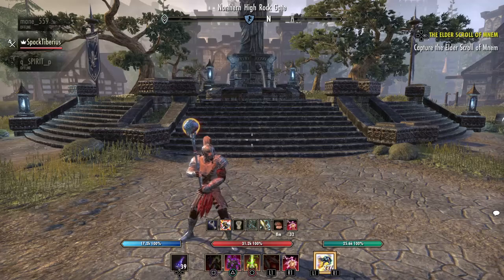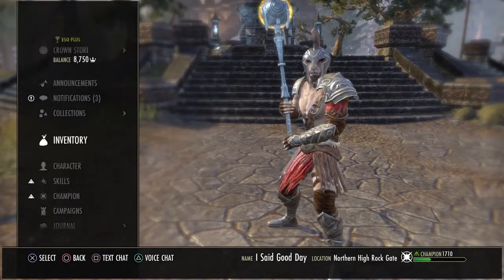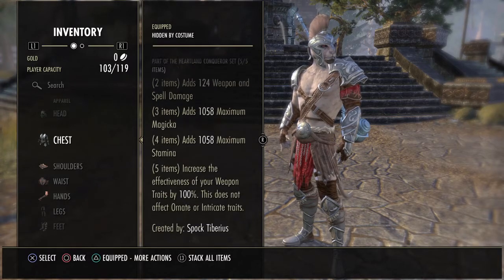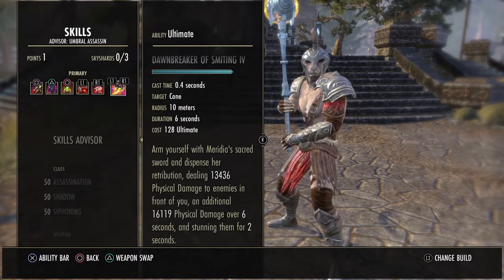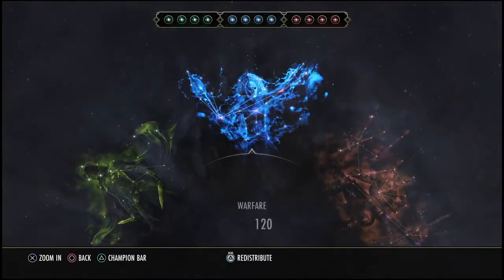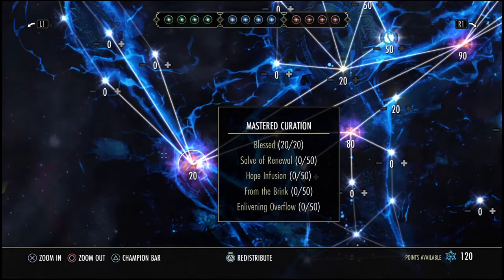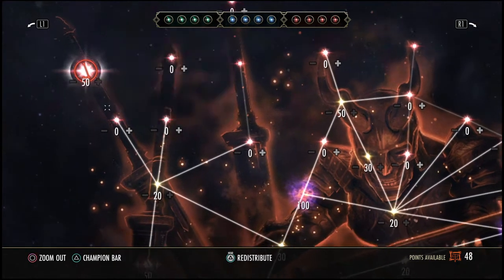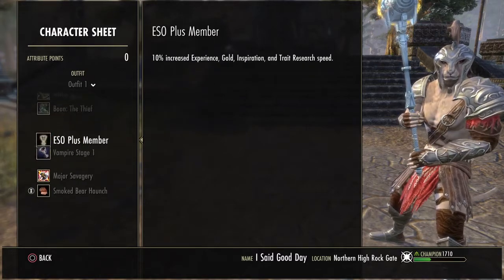ESO: Flames of Ambition Stamblade build